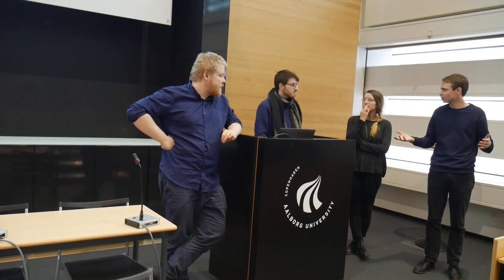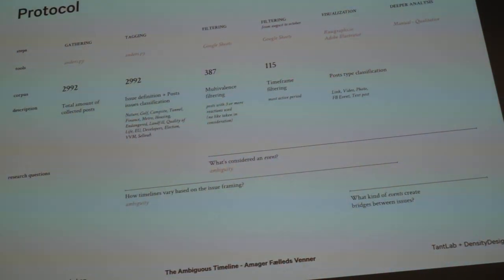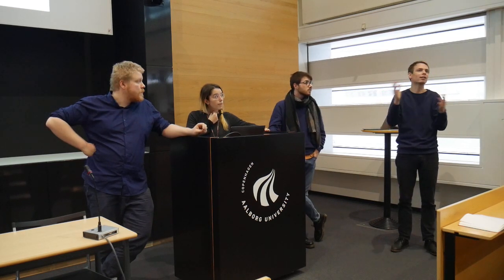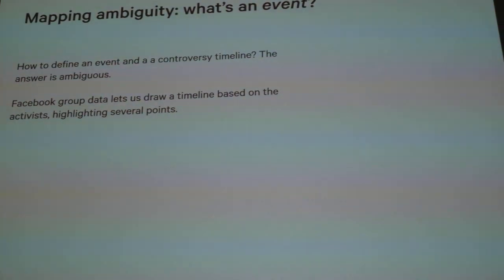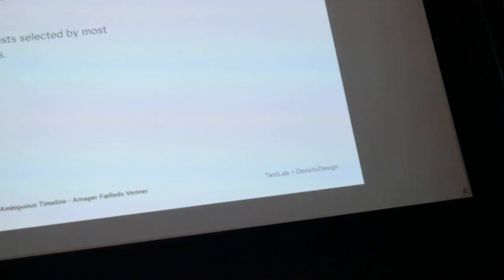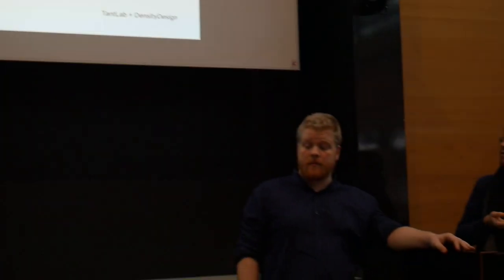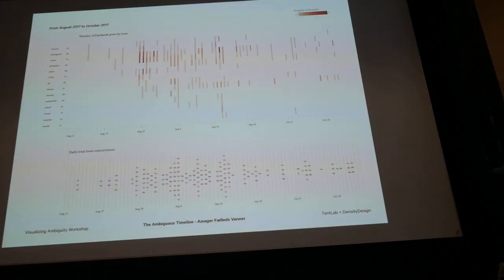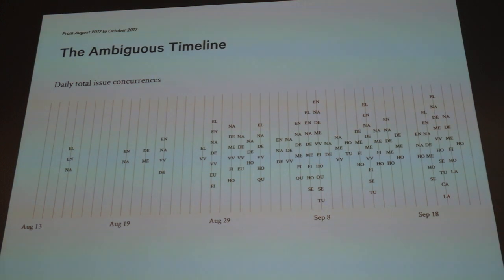Data sprint Visualizing Ambiguity - Results presentation 1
Hosted by the Techno-Anthropological Lab, at Aalborg University Copenhagen, and Public Data Lab, this data sprint gathered people exploring ambiguity in data visualization.

Working on case studies where ambiguity plays a prominent role, this first presentation is titled: "The ambiguous timeline" and the team was composed by: Beatrice Gobbo, Andrea Benedetti (from Density Design in Politecnico di Milano), Daniel Bach, Andreas Birkbak, Jakob Carstensen, Mette Simonsen Abildgaard and Louise Watson.

Filmed by Louise Watson.